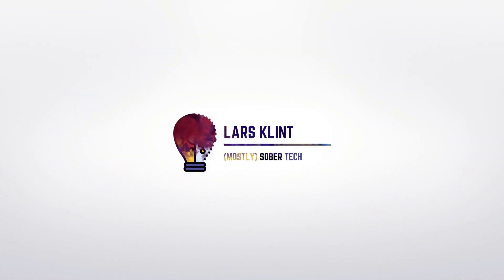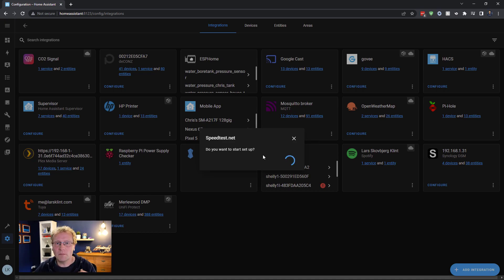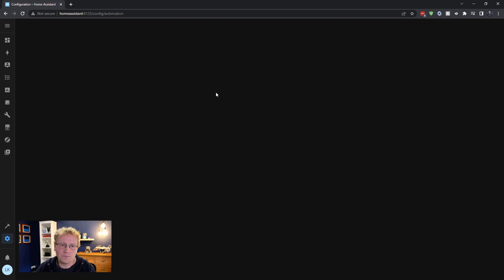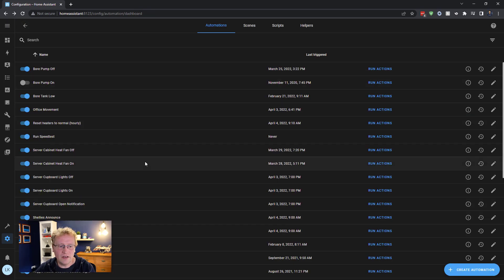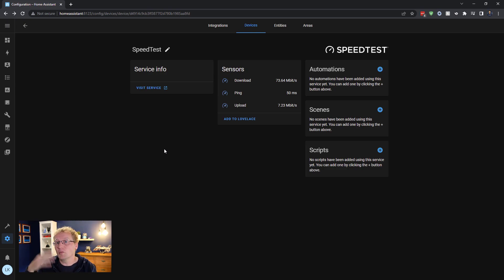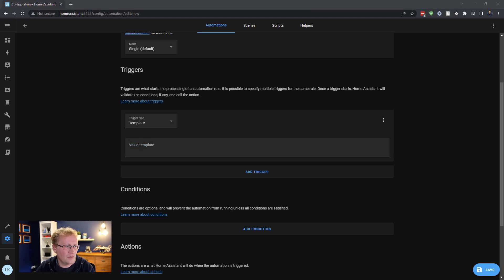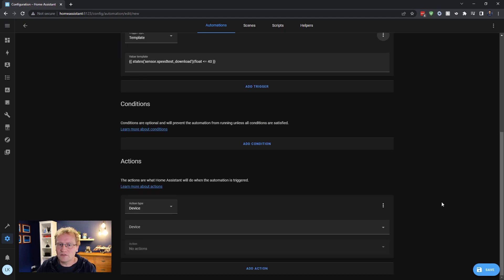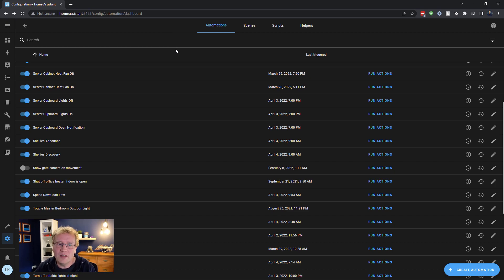Speed test in Home Assistant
I show how to use the Speedtest.net integration in Home Assistant to monitor your internet download, upload and ping speeds. Then we use that data in an automation to monitor internet speeds.

Chapters:
0:00 Introduction
1:08 Speedtest.net integration
2:43 Automation 1 - running speed tests
6:09 Automation 2 - Alerts when slow
11:02 Join the channel!
11:23 Reasons why speedtest might not work for you
13:18 Final hats